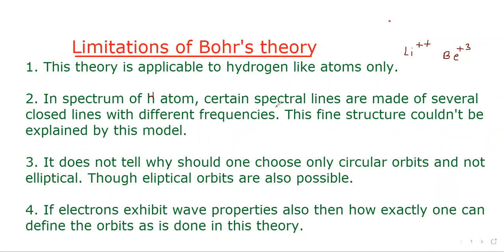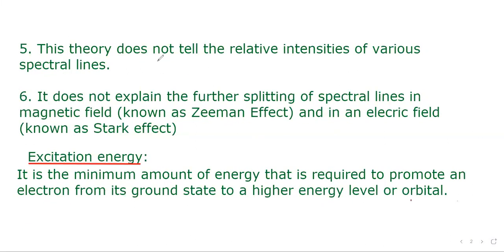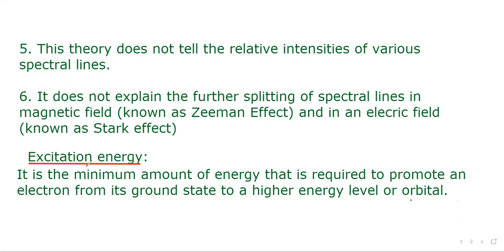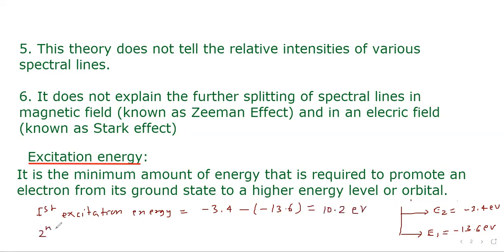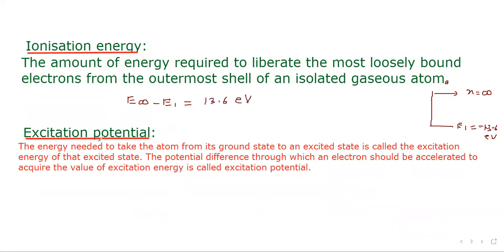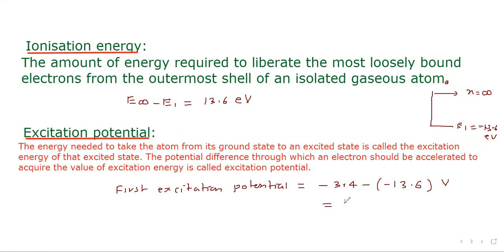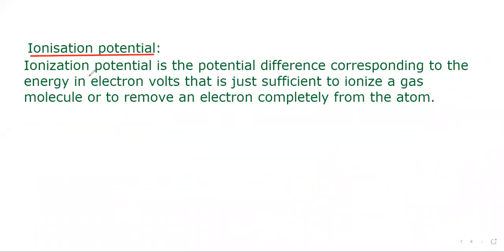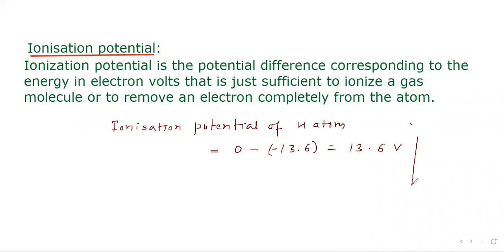Atoms : Limitations of Bohr's theory